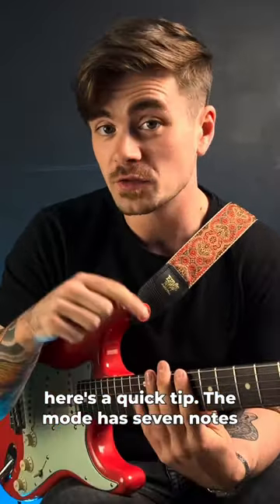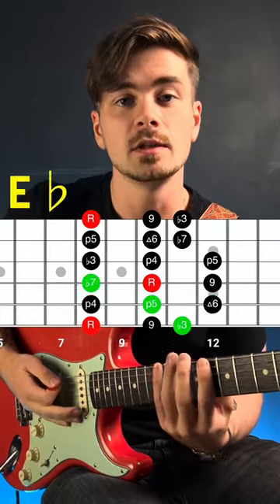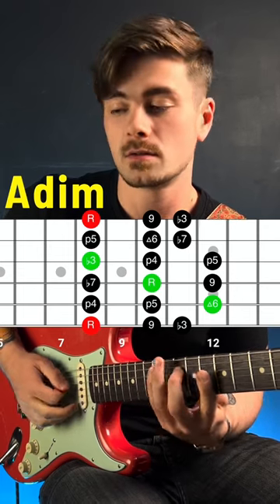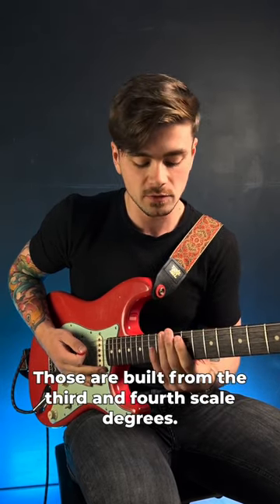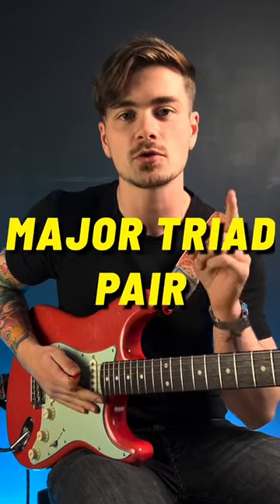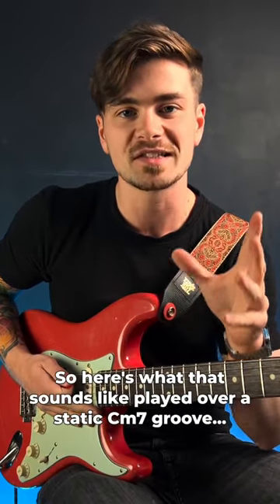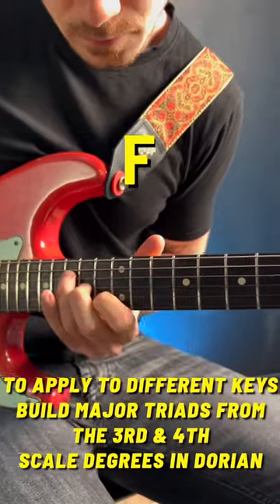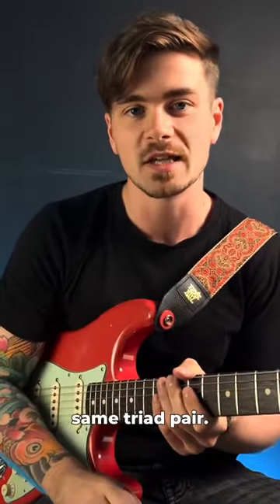Struggle to play solos with modes? Give this a try! 🎸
🎸 Break through the lost intermediate plateau in 2023 - Bulletproof Guitar Player 2.0 coming soon ➡️